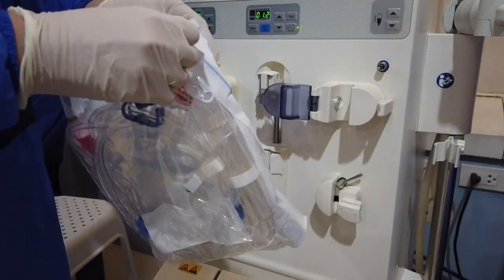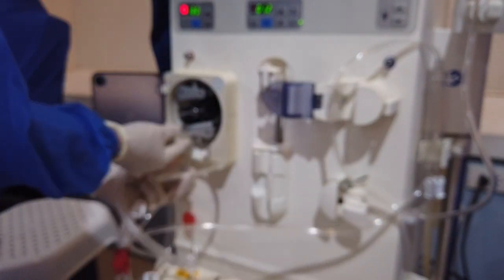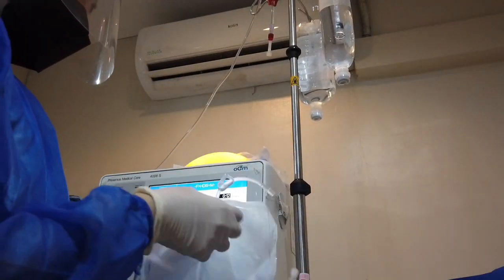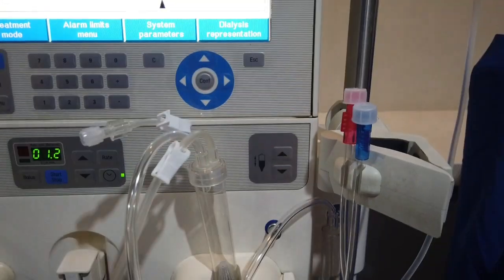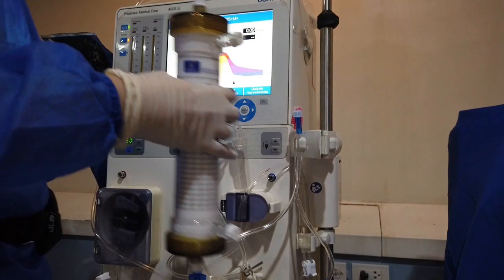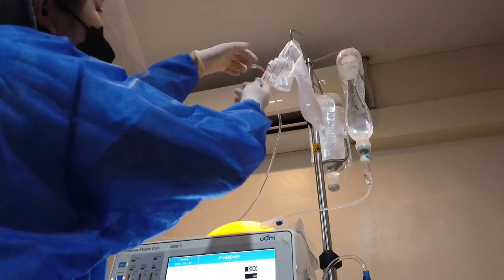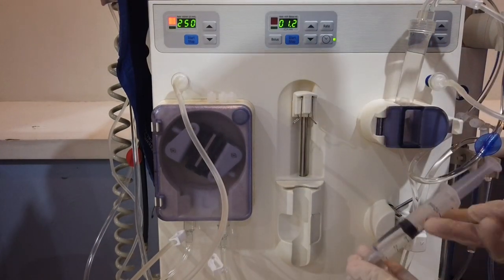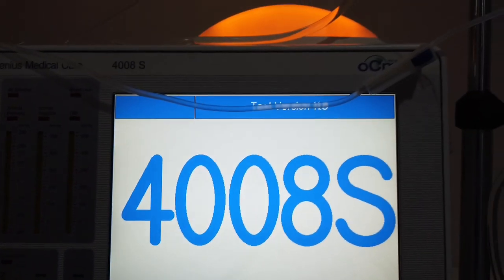How to Set Up and Prime a Hemodialysis Machine | Fresenius 4008S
Here's how to prime and set up a Fresenius 4008S dialysis machine.

Full episodes of Fresenius Machine 4008s series can be found here ➡️

0:00 Intro
0:50 Disclaimer
1:40 Procedure